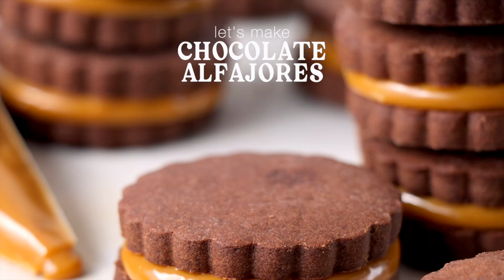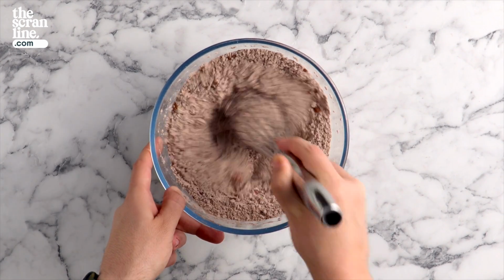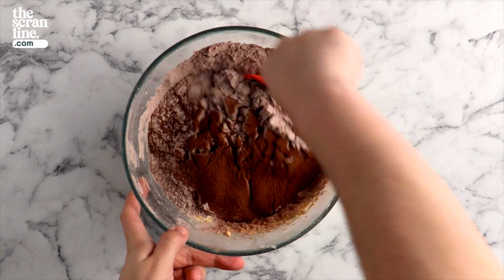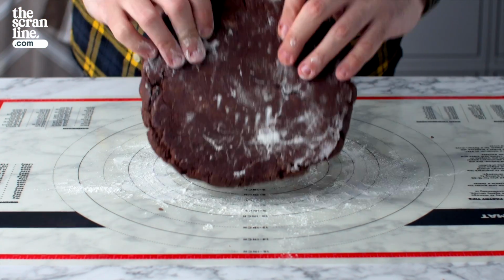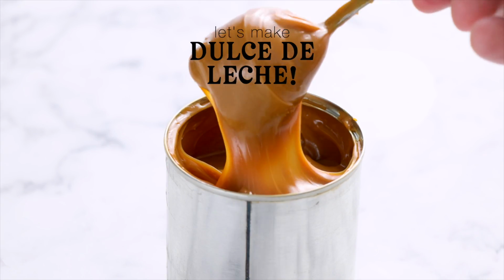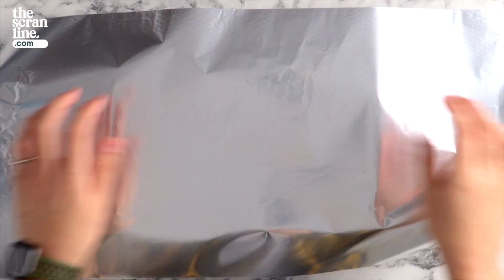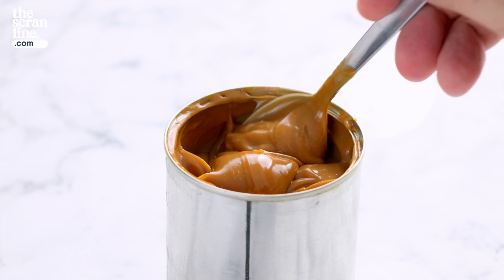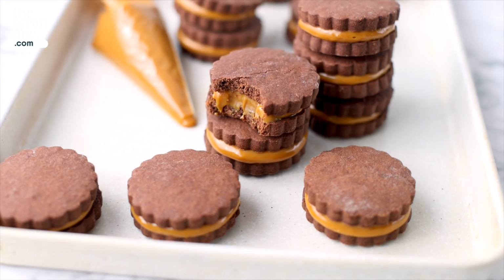Chocolate Alfajores Cookies - The Scran Line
► Follow my NEW channel!

⏱️TIMESTAMPS⏱️